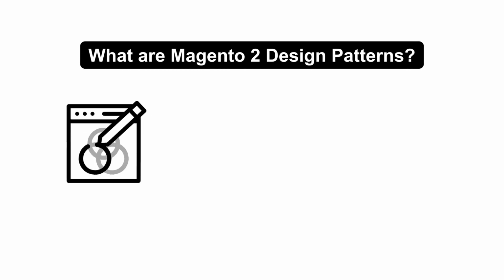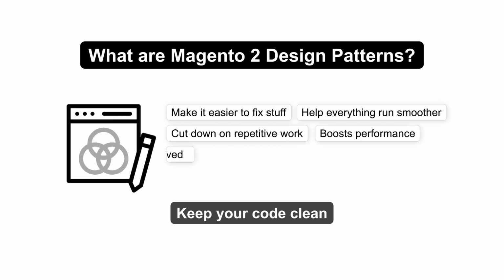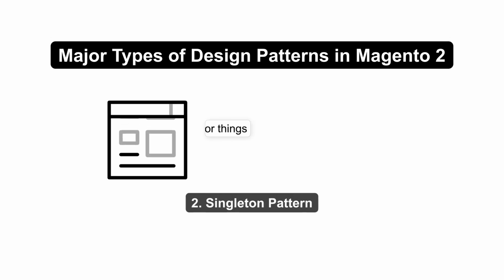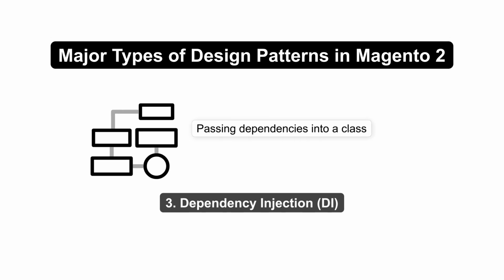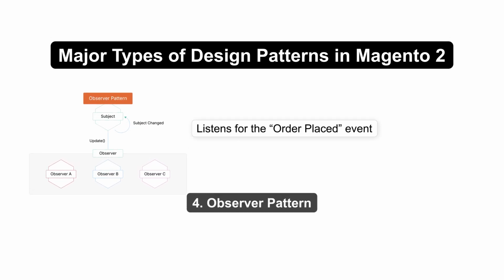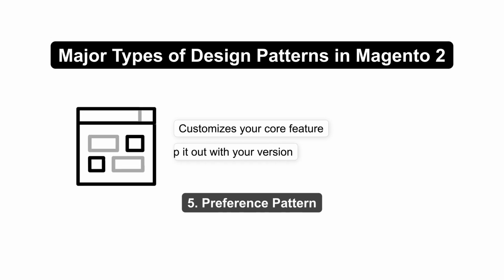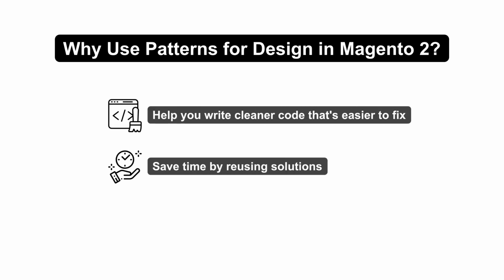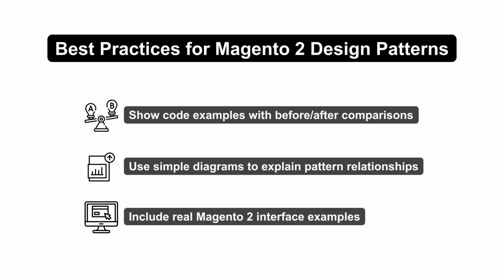Magento 2 Design Patterns: Types and Benefits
Is your Magento code getting messy and hard to maintain? Factory Pattern creates objects smoothly without tight coupling. Singleton Pattern manages shared resources like configurations and sessions. Dependency Injection makes your code flexible by declaring dependencies externally. These patterns work together to create maintainable, scalable applications.
What's covered in the video:
Essential design patterns every Magento dev should know
Real examples of patterns in action
How patterns make your code more maintainable
Quick tips for implementing patterns correctly
From Factory Patterns that create objects smoothly to Dependency Injection that makes your code more flexible, these patterns help save you time and build clean, maintainable Magento code.
Want to simplify object creation, improve code consistency, and enable flexible customizations for a more maintainable codebase? AI disclosure: This video contains AI-generated content, including synthetic visuals, voice-over and on-screen text.